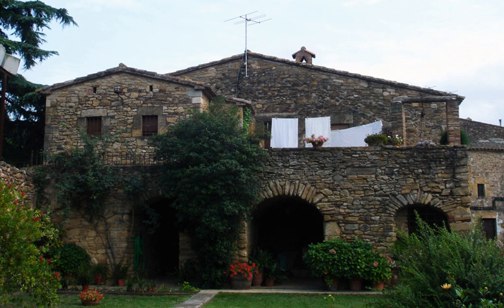Masia | Wikipedia audio article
This is an audio version of the Wikipedia Article:
Masia

00:01:58 1 FC Barcelona
00:02:25 2 Images

- Socrates

SUMMARY
A masia (Catalan pronunciation: [məˈzi.ə], plural masies; Aragonese: pardina is a type of rural construction common to all the old Crown of Aragon: Catalonia, Valencian Community, Aragon, Languedoc and Provence (in the south of France). The estate in which the masia is located is called a mas. They are often large but isolated structures, nearly always associated with a family farming or livestock operation.
Through the ages, the materials used to construct masies varied, often determined by their location. In mountainous areas, rough stone was often used, except for doorways, windows and arches, where stone was worked. During the Middle Ages, mud was used as mortar, though later on it was replaced by quicklime or cement. In places where stone was hard to come by, adobe was more common as a construction material.
For the most part, masies are oriented to the south. Constructions older than 16th century have an arched main entrance while those built after the 18th century usually have lintel entrances. Masies were typically constructed with wooden beams placed perpendicular to the facade and covered by tiles. In the Pyrenees and other mountainous areas, the roofing would often be made of slate.
They tended to be at least two-story buildings, with the ground floor reserved for farming tasks and even housing livestock, with the upper floor reserved for the family's living quarters. If there was a floor above that, it would often be used as a granary, or occasionally to house pigeons.
Occasionally, masies include an annexed private chapel.
In modern times, many masies have been converted into residential villas, restaurants, bed and breakfasts, or centers for rural tourism. Some house museums (i.e. Vil·la Joana, Jujol Centre - Can Negre) or have been restored and adapted for cultural uses.
Some early works of the Catalan painter Joan Miró depict his family's own masia as well as Catalan peasants.